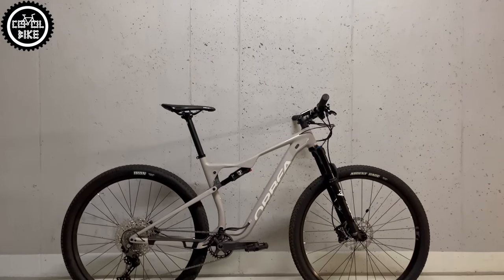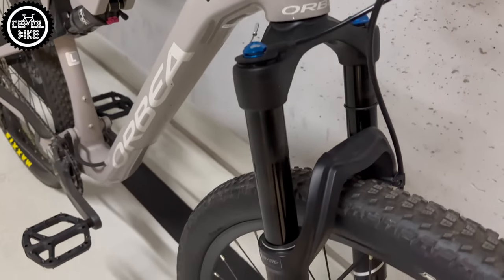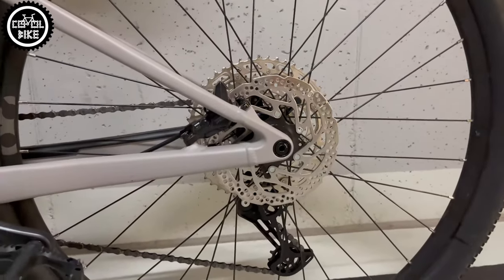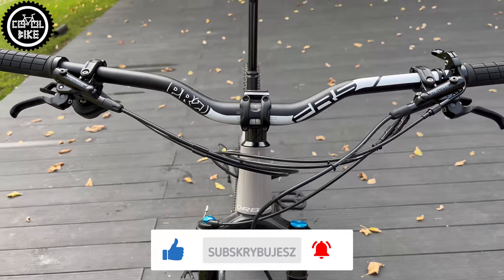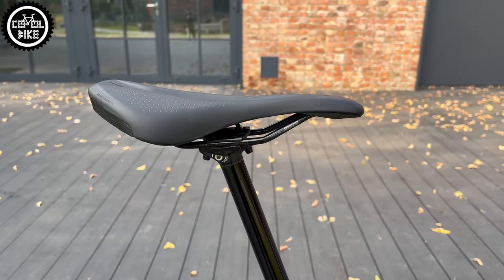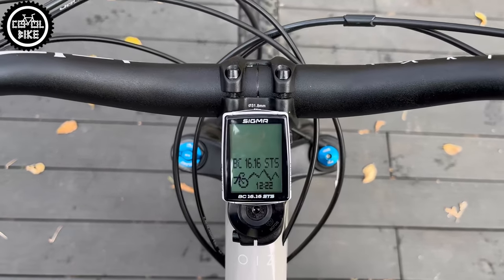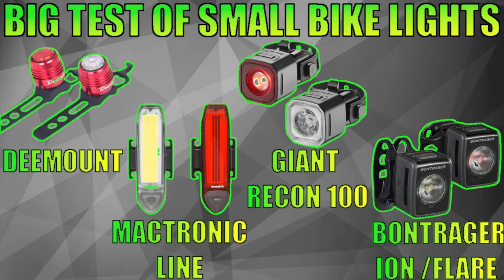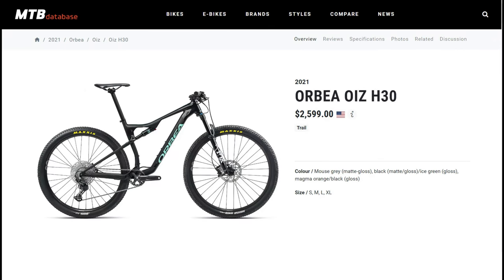ORBEA OIZ H30 2021 // Upgrades Weight and Review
I invite you to the presentation of the Oreba Oiz H30 from 2021, in size large.

➡️LINKS FROM THE VIDEO:
DT 1900 vs 1700 vs CUSTOM WHEELS ? // WHAT ARE THE BEST WHEELS FOR XC | TRAIL | ENDURO BIKE
PRO FRS 800 vs PRO LT 800 [2022] // PRO /SHIMANO HANDLEBARS MADE FOR XC TRAIL ENDURO FR RIDING